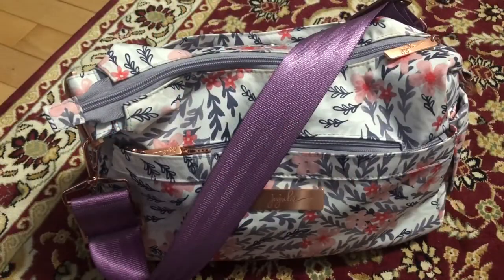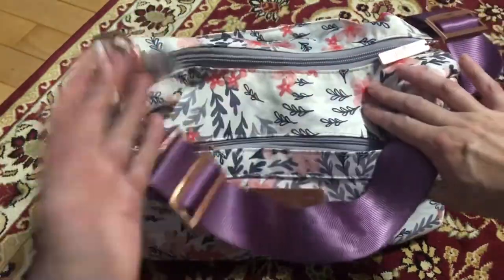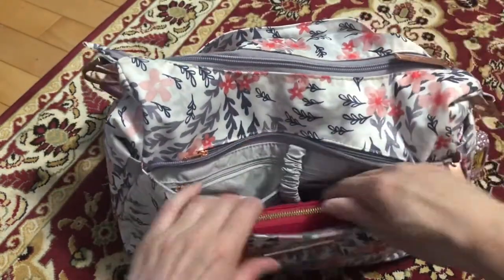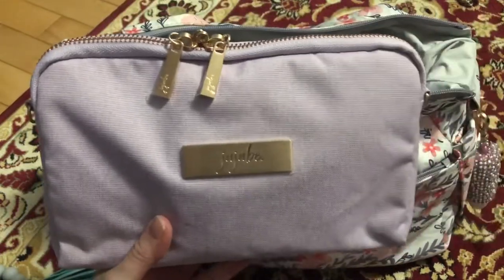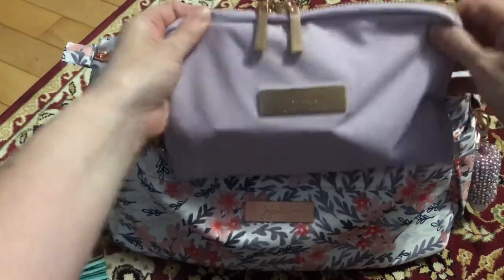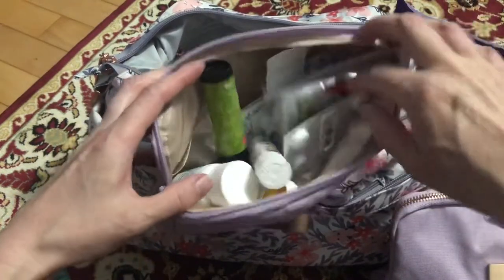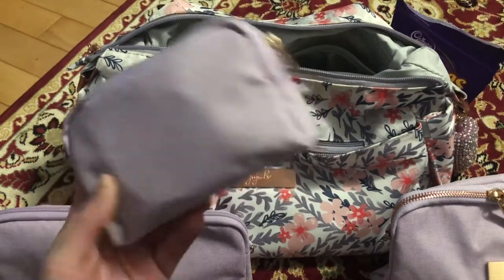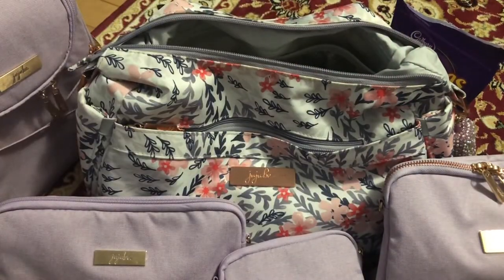Ju Ju be Sakura swirl and lilac chromatics